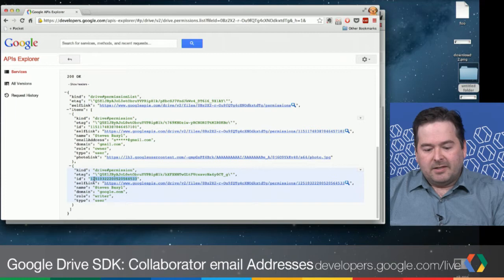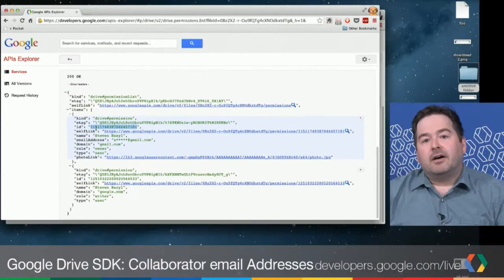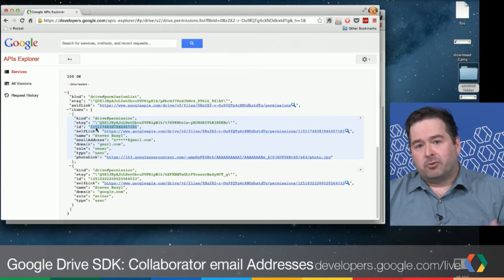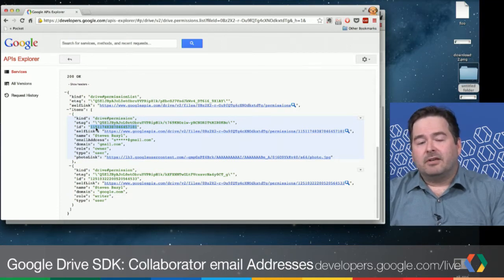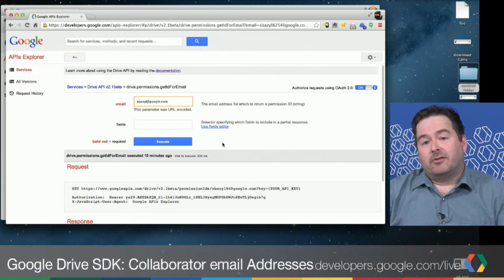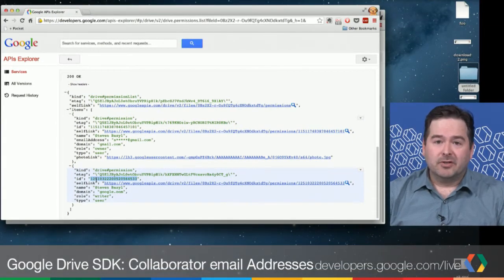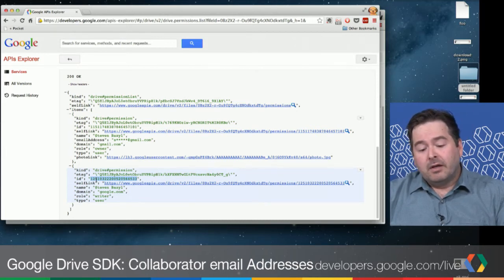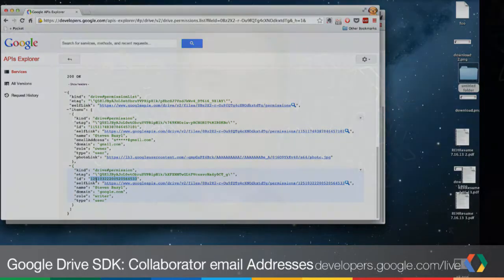Google Drive SDK: Collaborator email Addresses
While most apps were not affected by this change, we've heard from you, the developer community, just how important this feature was. Join to learn more about why this change was made as well as some recent enhancements to the Drive API that restore some of the common use cases.